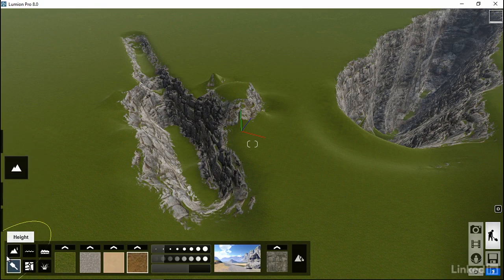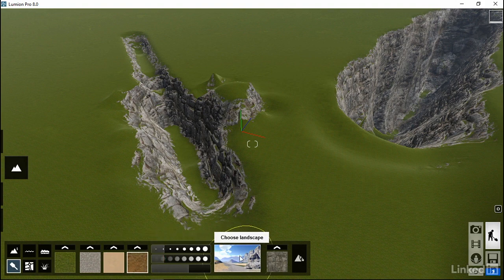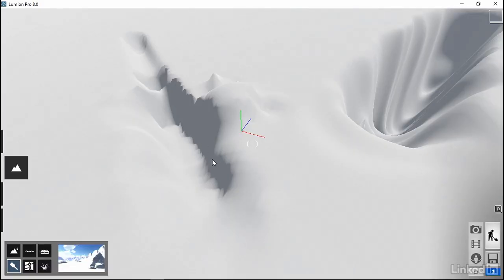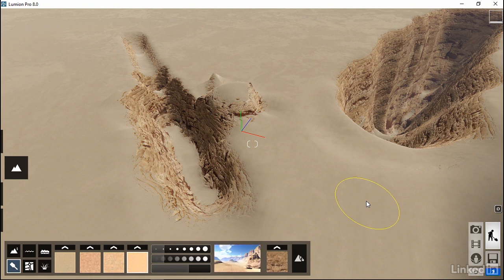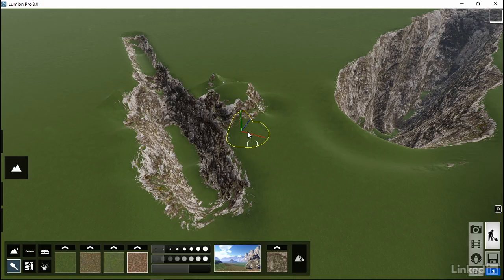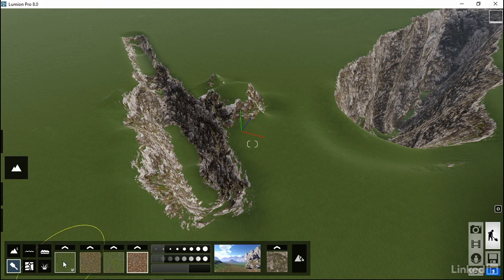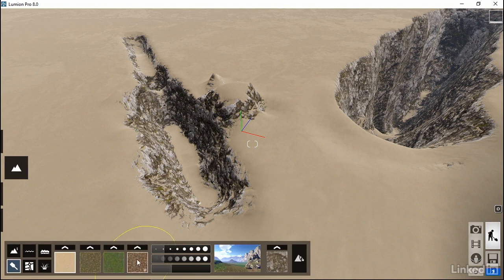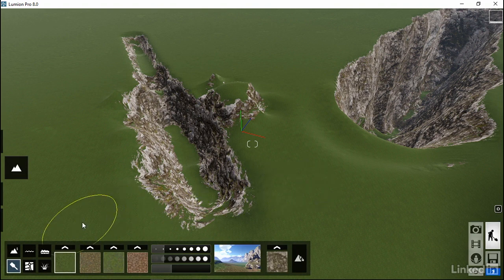020 Paint on terrain